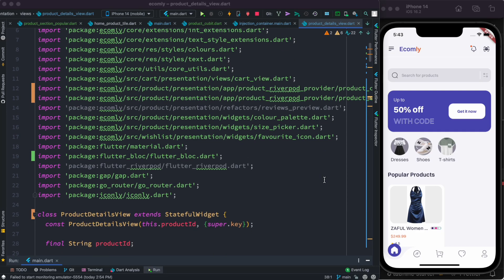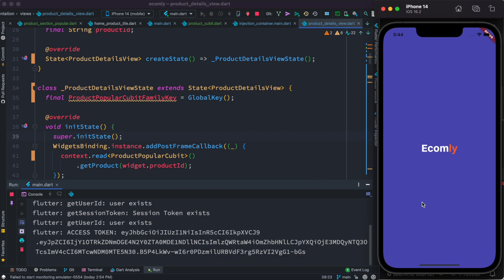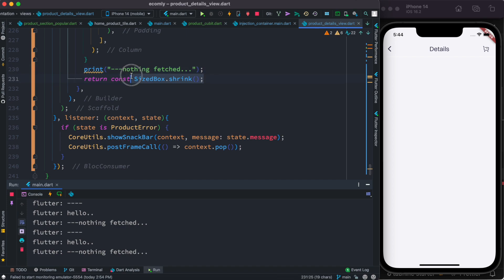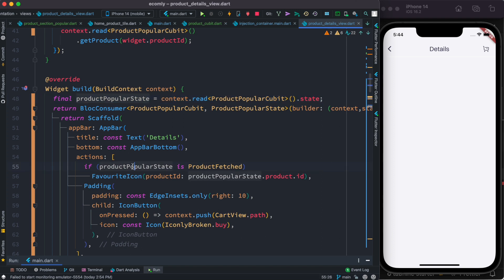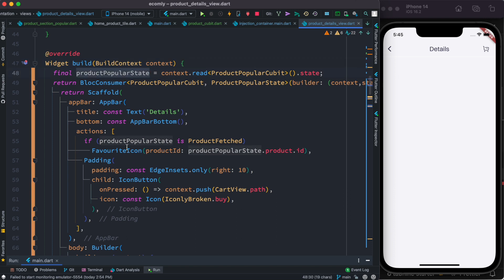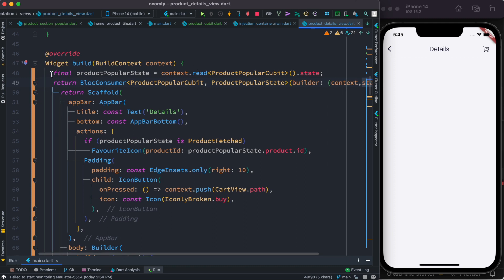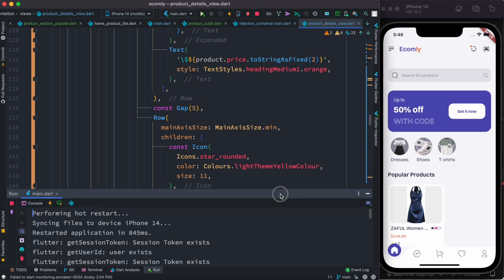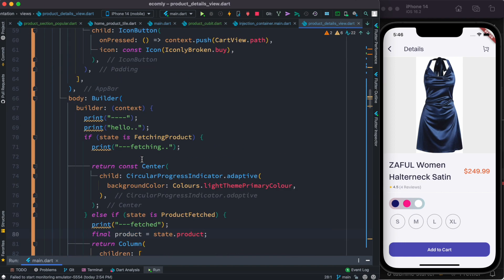Futter BlocConsumer and state update correctly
Futter BlocConsumer and state update correctly. See why state is not updating.